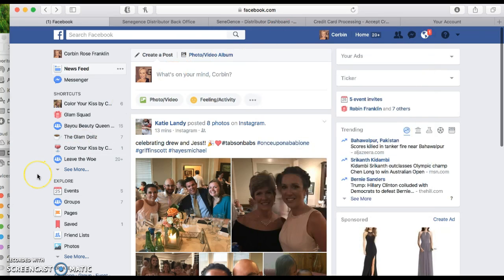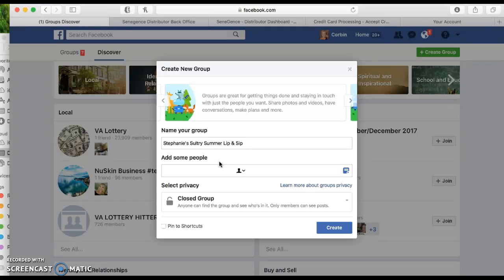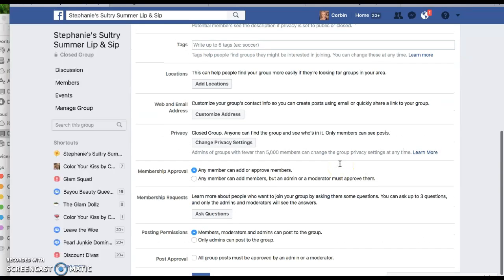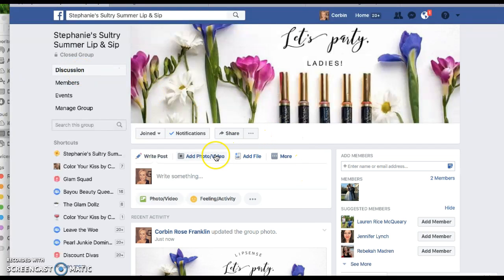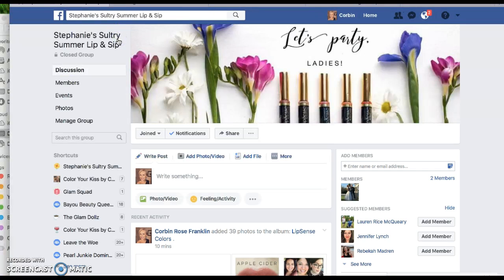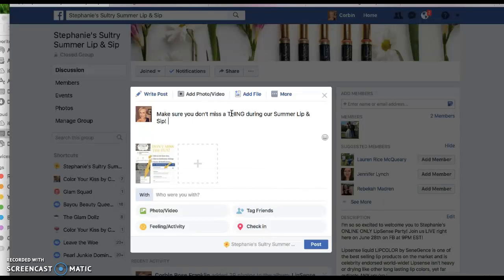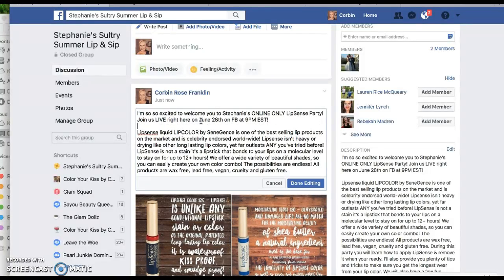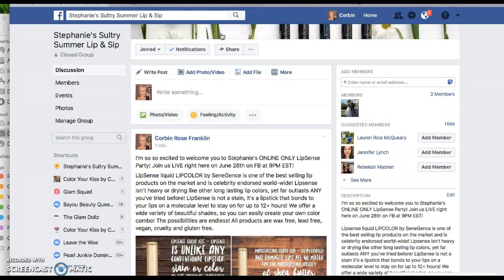LipSense Facebook Party Setup